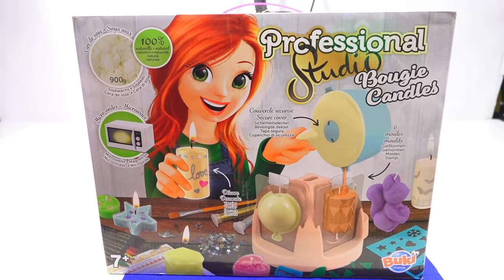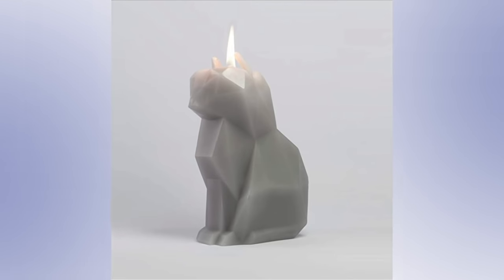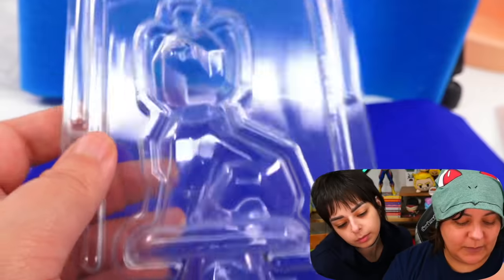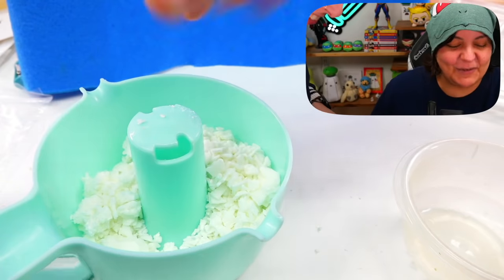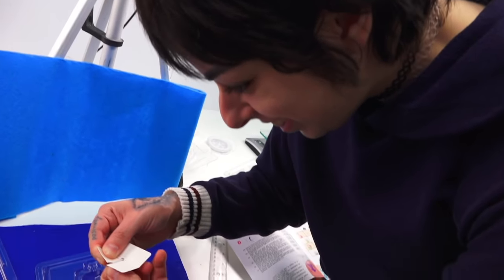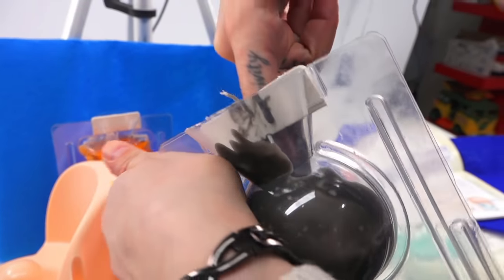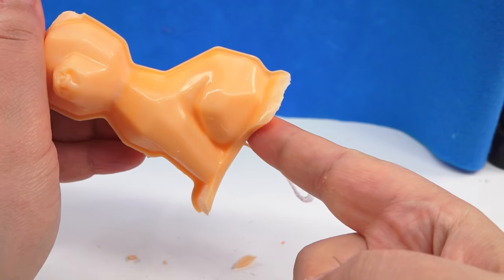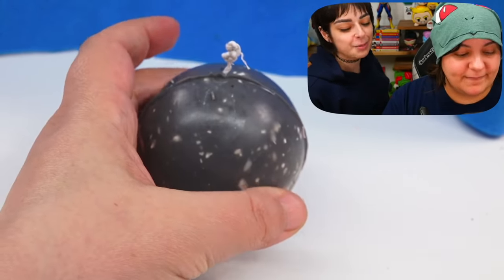Cash OR Trash? Testing a 50$ Candle Kit from ToysRus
Let's Unbox and Review a DIY Homemade Candle Kit. This craft kit is from toysrus and promises we can make candle crafts. Animal shaped candles and simple candles. Is it worth it? Let's find out in Cash or Trash.

💛💛Videos mentioned in today's episode:
Mentioned videos